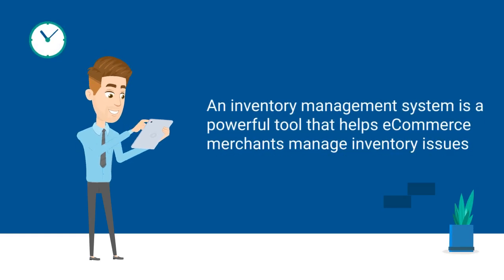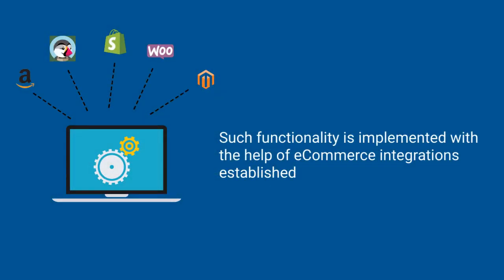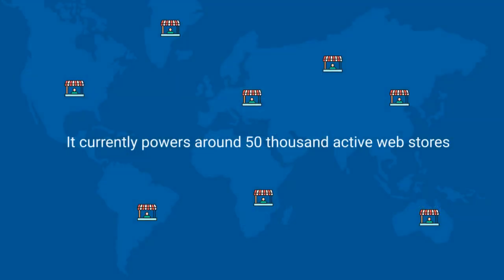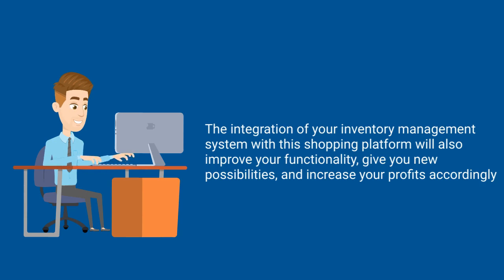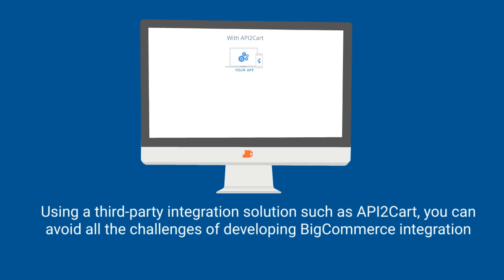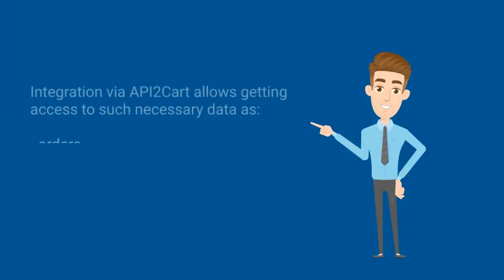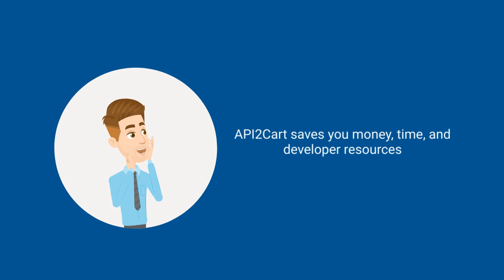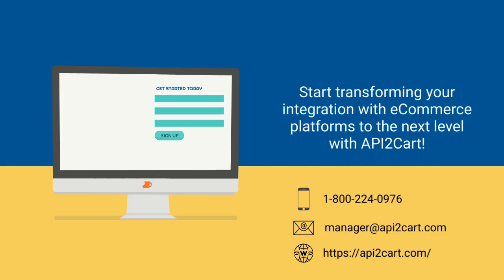BigCommerce Inventory Integration: How to Develop It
BigCommerce is a large eCommerce platform that gives its merchants a wide range of options for setting up their e-shops. By integrating your inventory software with BigCommerce, you’ll gain access to numerous e-sellers that are your potential customers. With the integration, you’ll be able to retrieve and manage all the needed info from e-stores based on BigCommerce.

The problem is that BigCommerce inventory integration is a complicated process that requires much time, money, and sustained effort. So how to perform integration with such a favorable shopping platform in the shortest terms and with fewer efforts?

API2Cart is an online service that provides a unified API for easy connection with BigCommerce and more than 40 other eCommerce platforms.

Learn more about a solution for the easy development of BigCommerce inventory integration